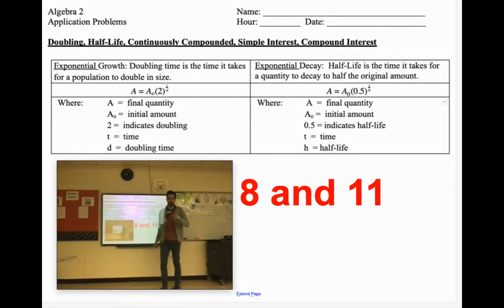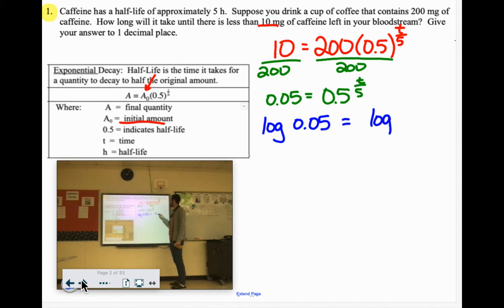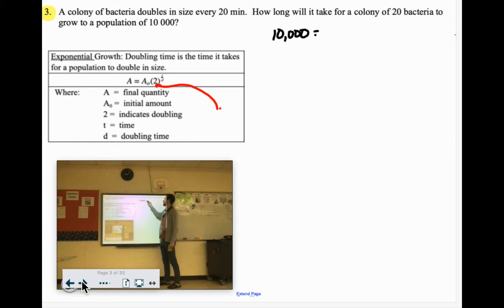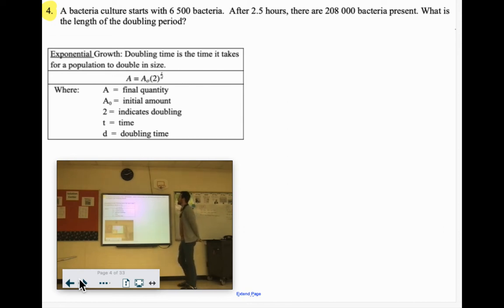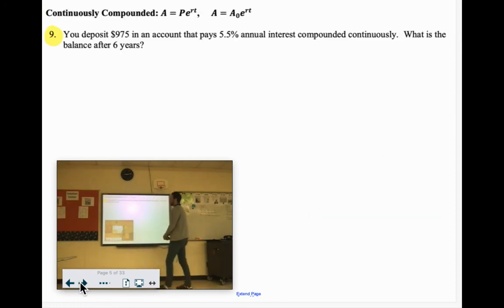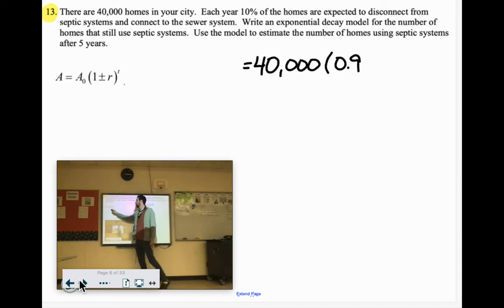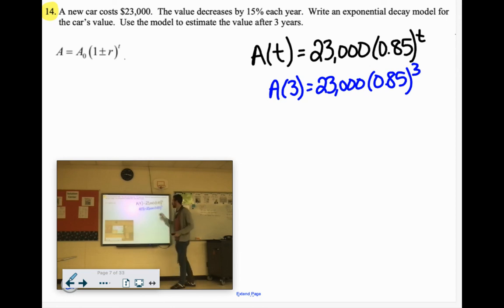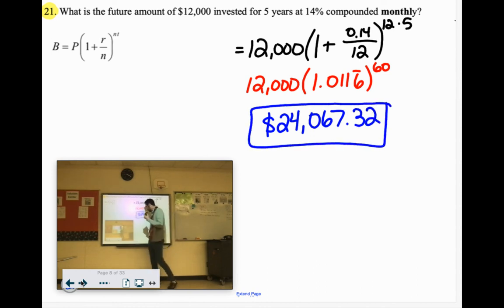A2 Exponential and Logarithmic Equation Application Problems